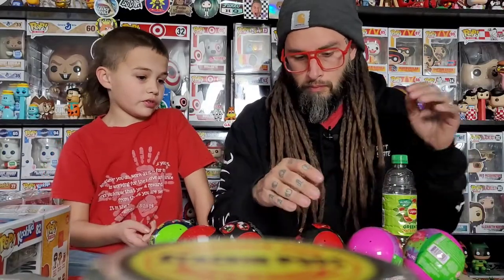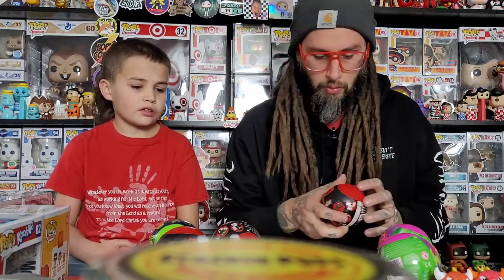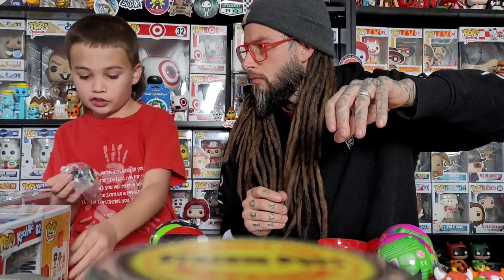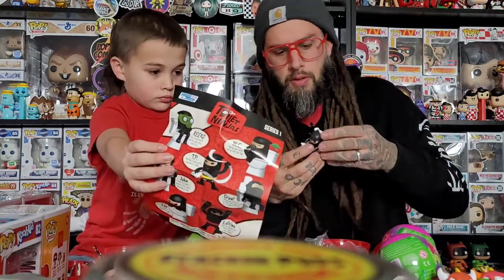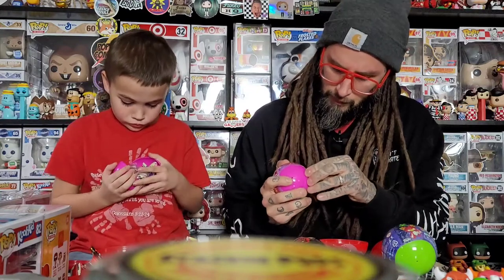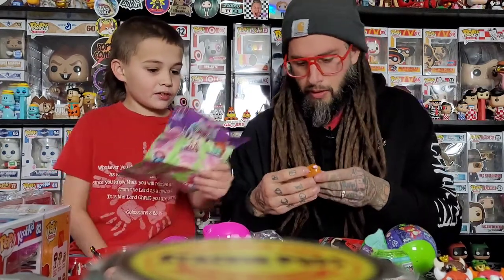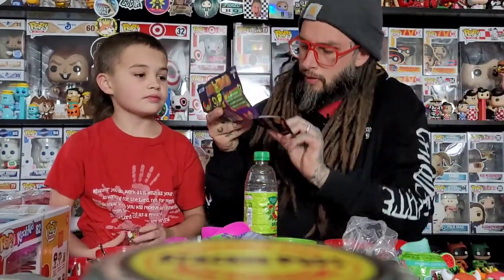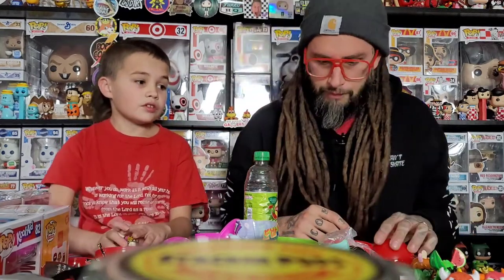Opening Some More Funko Paka Paka!!! Can We Pull Another Dragon?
Opening up some more funko Paka Paka. We have some Twisted Treats, Toilet Ninjas, and Fruit Bats. Let's pull a rare Dragon again!!!